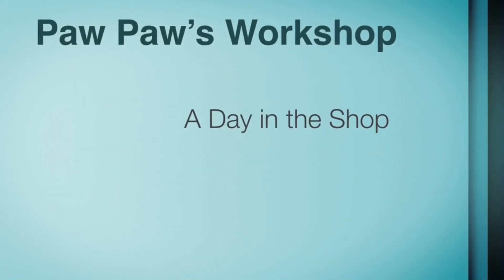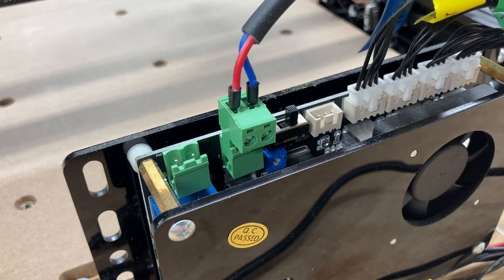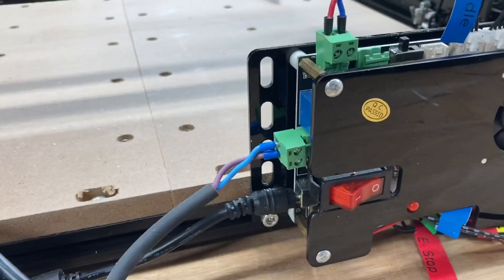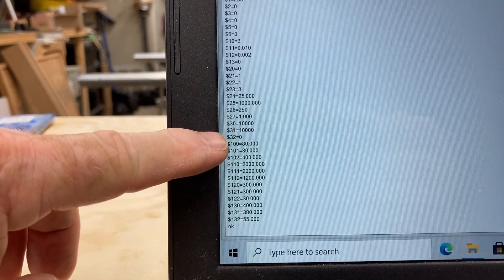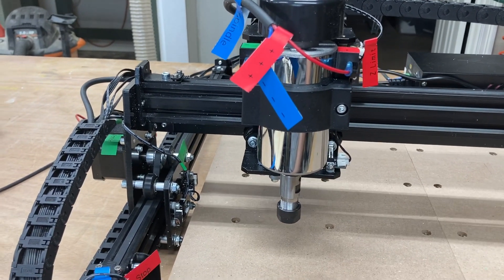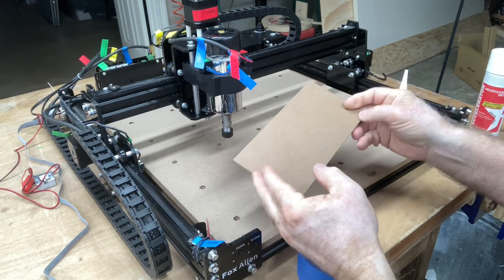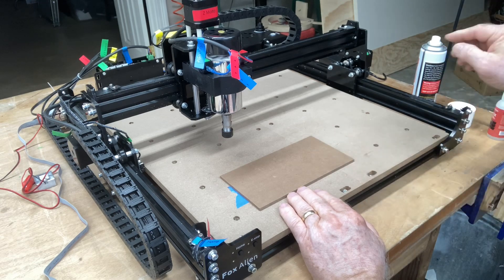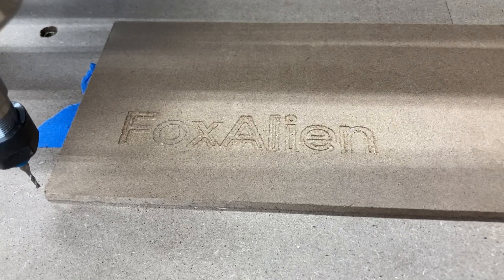Upgrade the FOXAlien Basic Edition Masuter W/300w Spindle and More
Adding the 300w spindle, using the UGS and using the offline controller. All of which  makes for an excellent budget friendly entry level CNC.

Frequently needed supplies:
90 degree v-bit
60 degree v-bit